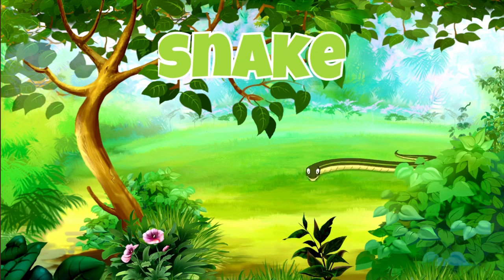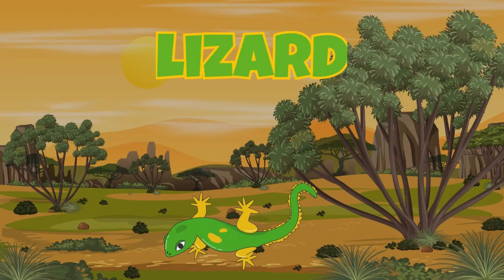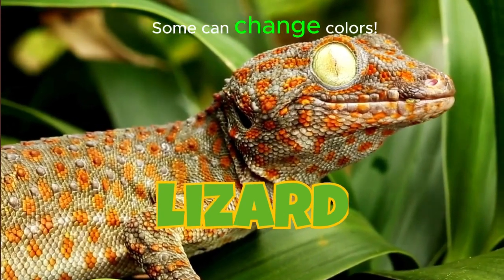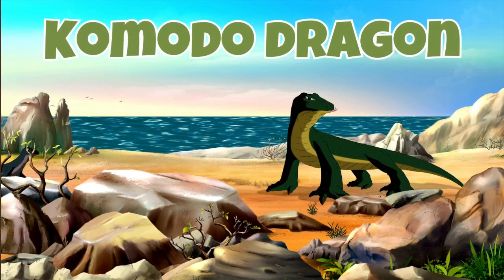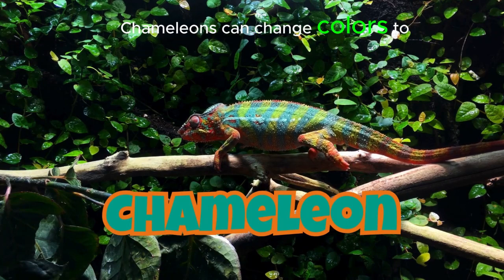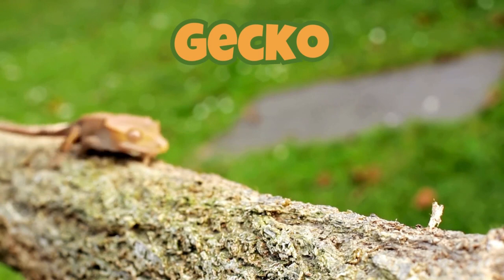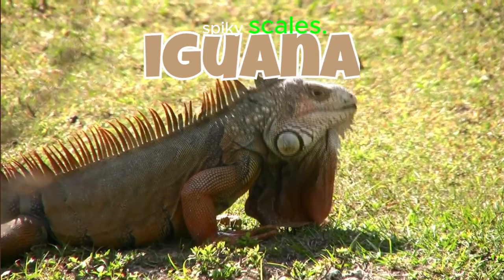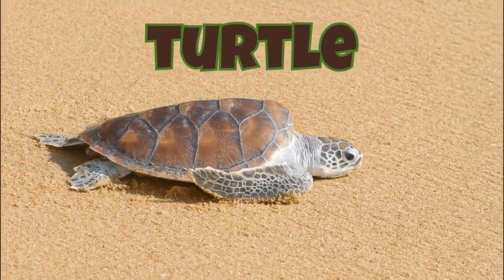Reptiles - Snakes, Lizards, Crocodilians & Turtles - Fun & Educational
Welcome to Kiddy Fun Zone, in this channel you will learn  and have fun with your kids.

You are watching Kiddy Fun Zone

Learning ABC Letters and Basic English Vocabulary

The Alphabet Song | Learn The ABCs | Finny The Shark

Good morning+More Kids Dialogues | Learn English for Kids | Collection of Easy Dialogue